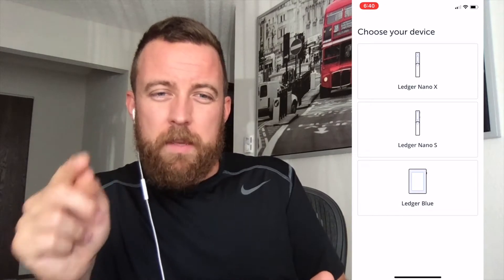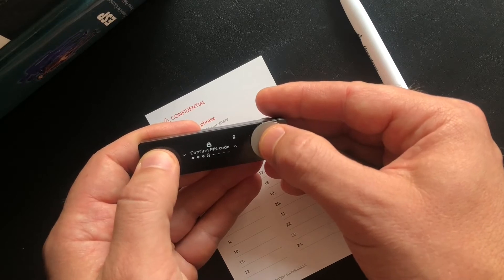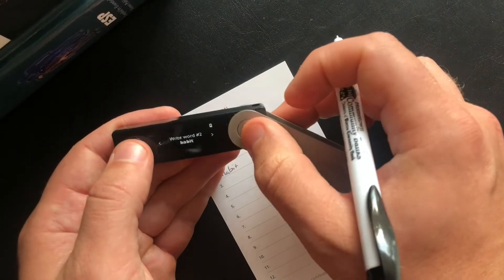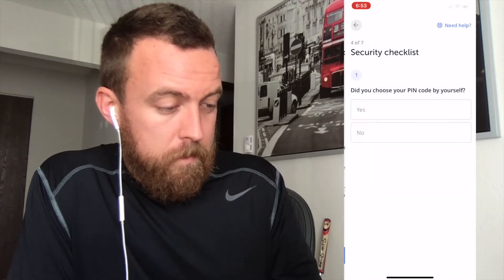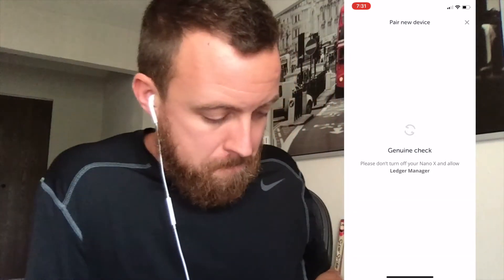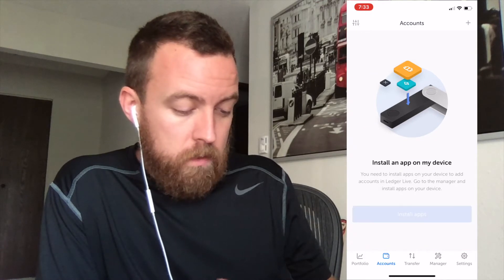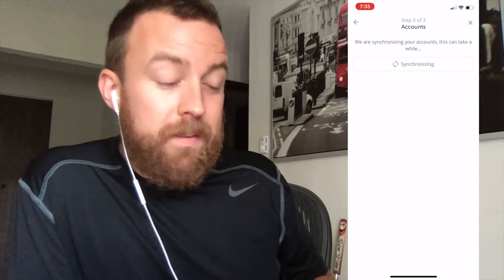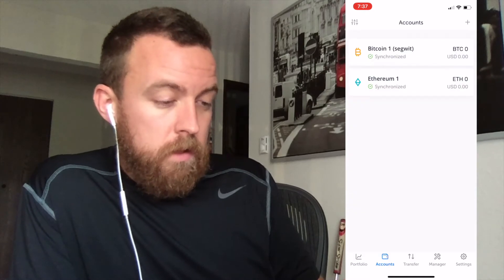How to Set Up a Ledger Nano X - iOS Tutorial 2020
How to Set Up Your Ledger Nano X - iOS 2020 Tutorial

0:00 Introduction
0:16 Key Points - Nano X vs Nano S
1:43 Download Ledger Live
2:21 Setting Your PIN Code
3:26 Setting Your Recovery Phrase
4:53 Security Checklist
5:06 Pairing Your Ledger Nano X
6:36 Installing Apps + Accounts
9:07 Sending + Receiving Crypto Overview

Curious about how to set up a Ledger NanoX for your Crypto? Look no further and watch this quick tutorial.

BTC Segwit vs Native Segwit - I should have pointed this out with more detail. Quickly put, Segwit has cheaper network fees but may not be supported by all wallets (sending/receiving from your Ledger) and Native Segwit is supported by all wallets but has larger network fees per this great video

GETTING STARTED
🔴 Step 3: Brave Browser - Download and Install to earn BAT tokens

GEAR
MacBook Pro 16-inch 2.3GHz i9